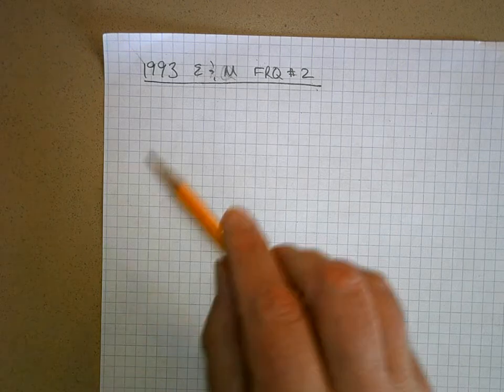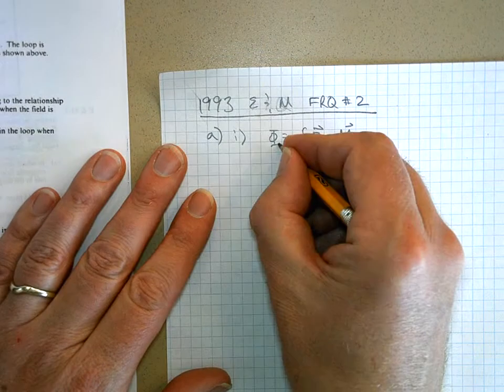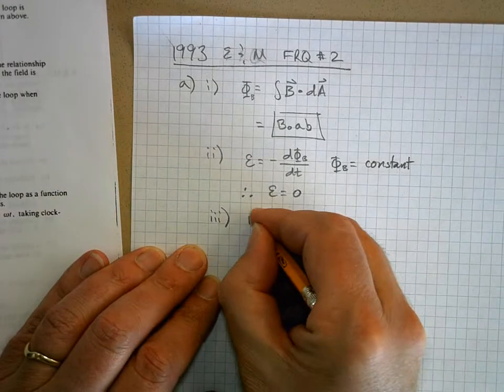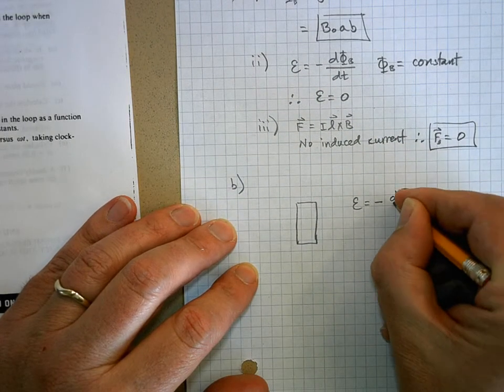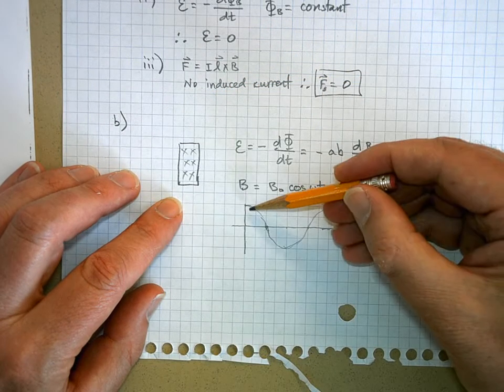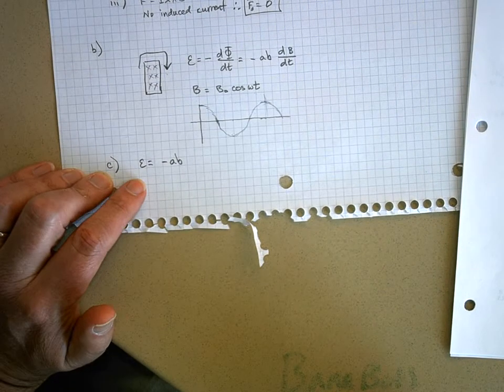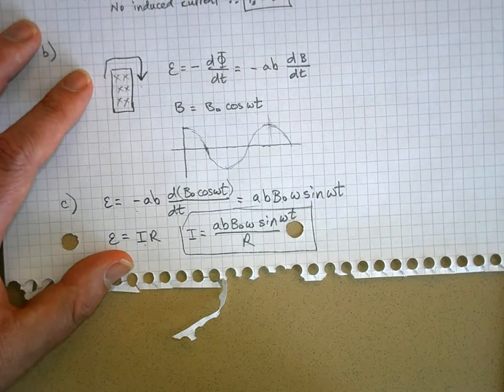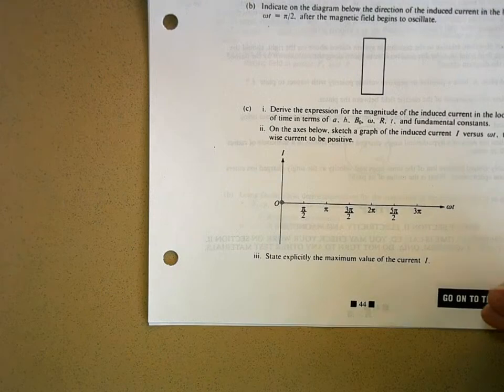APP93EMFRQ2.AVI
AP Physics C E & M FRQ #2